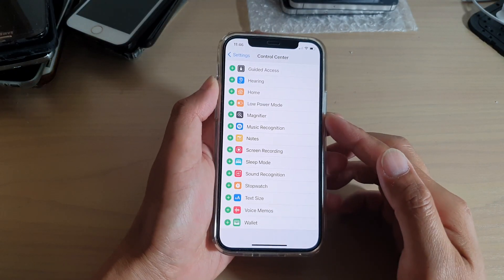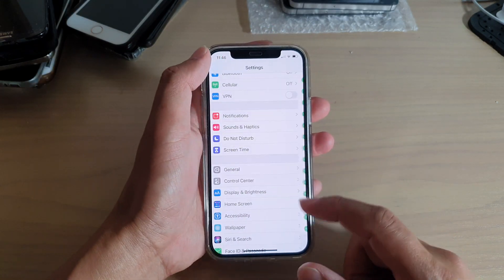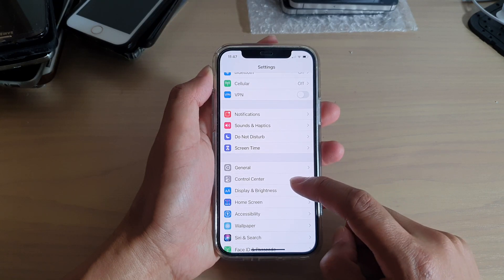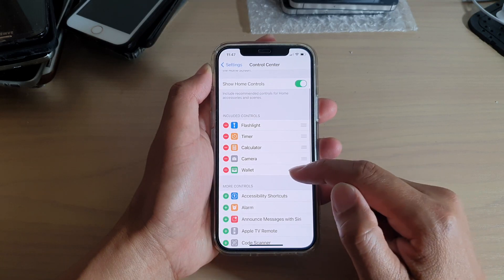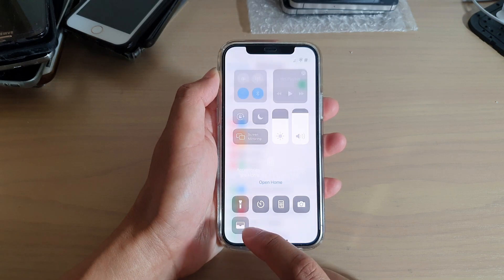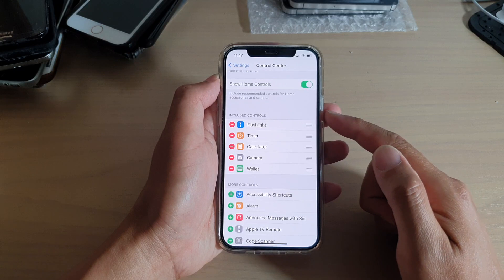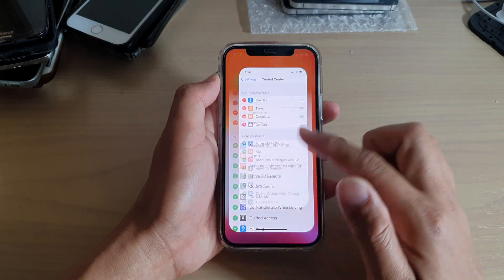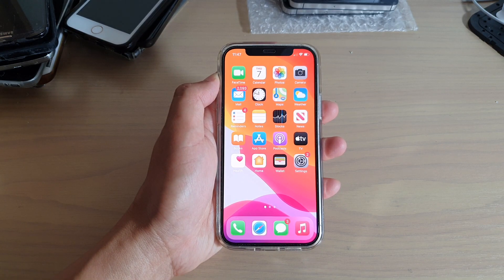iPhone 12/12 Pro: How to Add/Remove Wallet App to the Control Center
Learn how you can add or remove the wallet app to the control center on the iPhone 12 / iPhone 12 Pro.